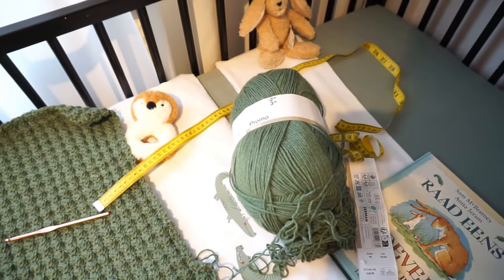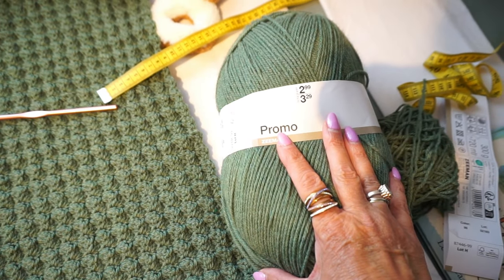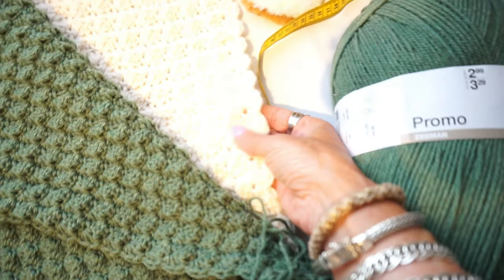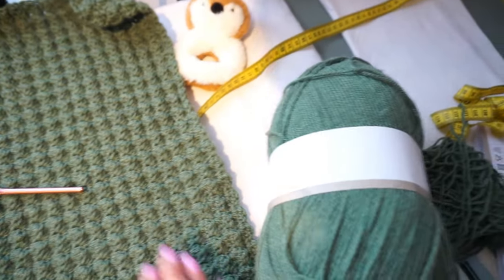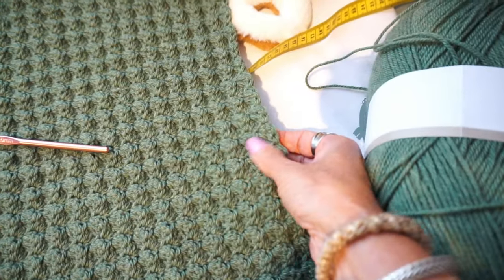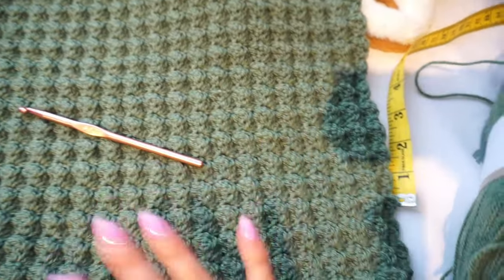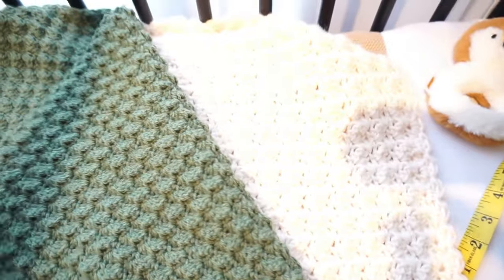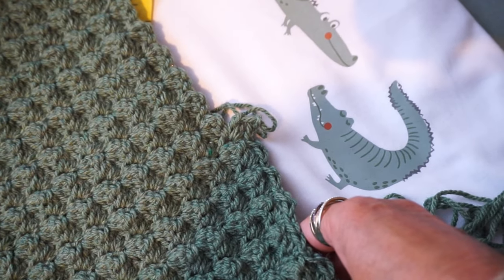iedereenkanhaken Hoeveel Promowol gebruik je voor een crochet babydeken golfjessteek 🧶🧶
Dank jewel voor het kijken naar de video's van iedereenkanhaken ❤️

Dit keer was ik zelf nieuwsgierig, hoeveel wol gebruik je nu voor een babydekentje? (afmetingen 1.00 m x 1.50 voor een ledikantje) en met name de Promowol.

Ik heb voor een dekentje, gehaakt met de golfjessteek 2 bollen Promowol van Zeeman gebruikt.

De golfjes steek, is een heerlijke steek en niet alleen om te haken, maar vooral ook, omdat de beide zijden van het dekentje erg mooi zijn, doordat je het werk keert.

Al mijn filmpjes op youtube maak ik met plezier.
Als je iets aan mij wil doneren dan kan dat op de volgende manieren:
Let op: Dit hoeft niet maar wordt wel heel erg gewaardeerd.

actionsweater deel 1 en 2